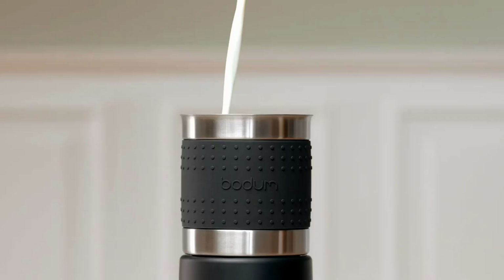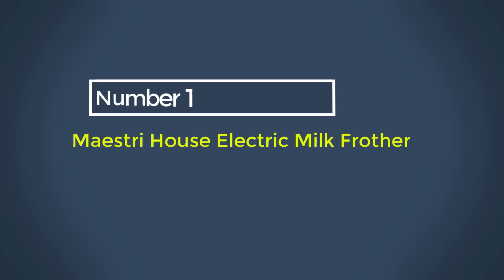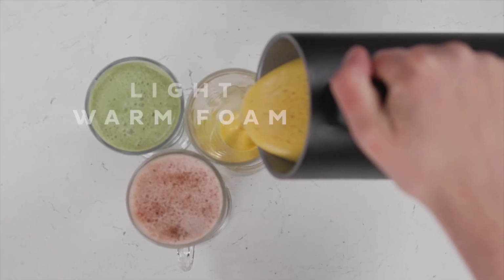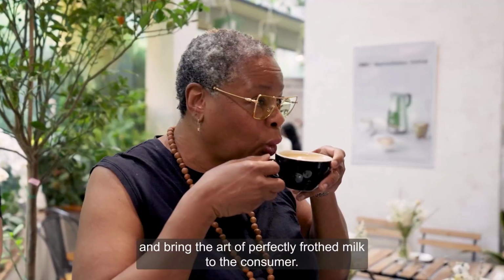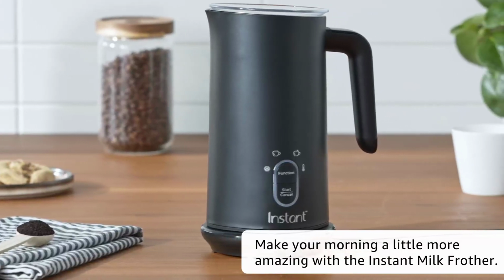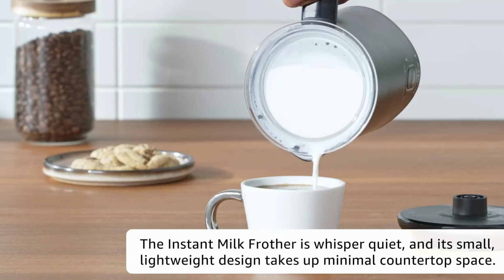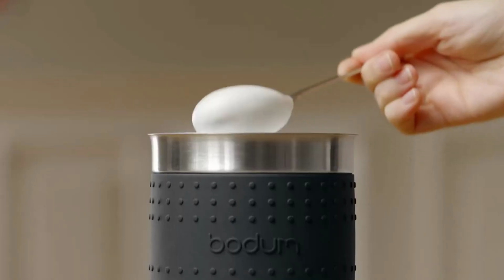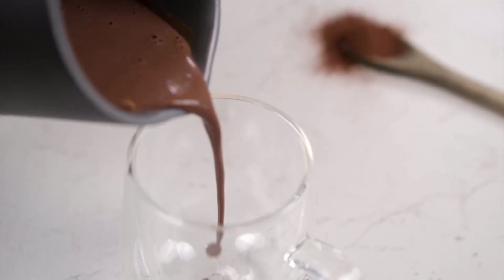Get READY for the BEST Milk Frother Experience 2025 | Top 5 Best Milk Frothers Reviews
5 Best Milk Frothers 2025-Top 5 Best Milk Frothers Reviews “ad”